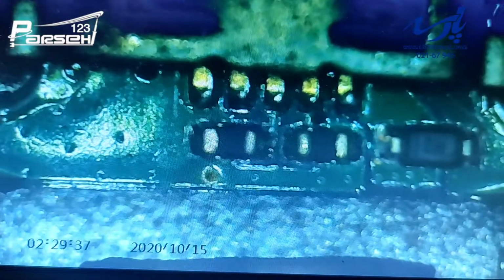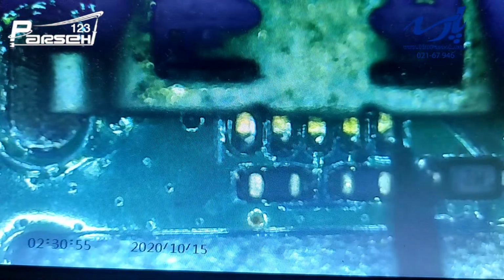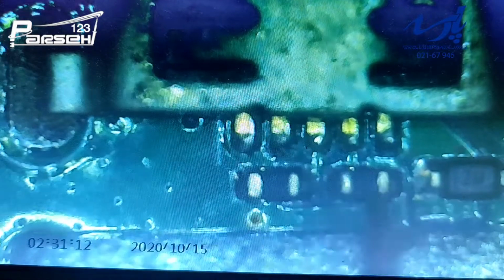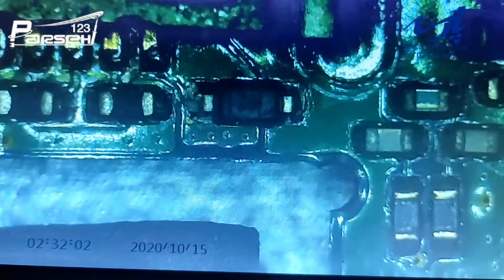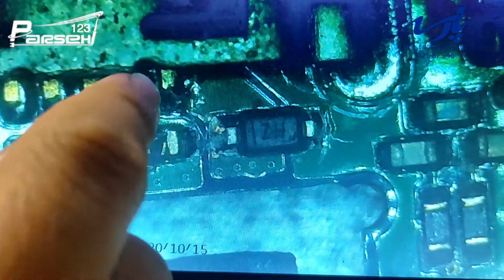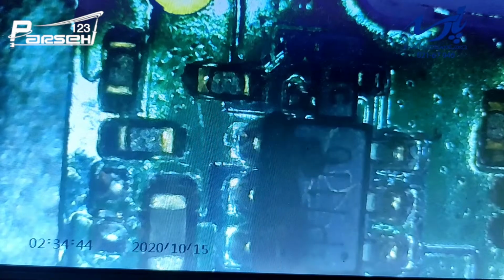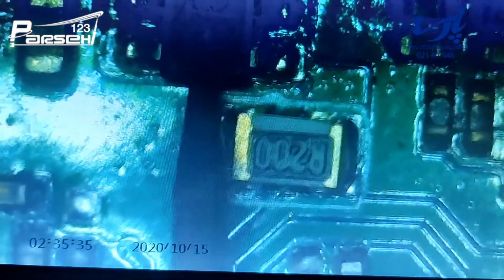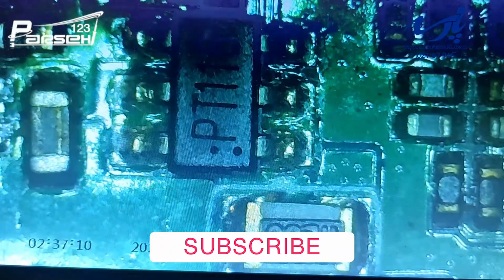Free Mobile Repairing Full Course PT.5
This video is about fixing charging port, fix all charging port Problems on smartphones.

Hopefully this tutorial will help you guys .